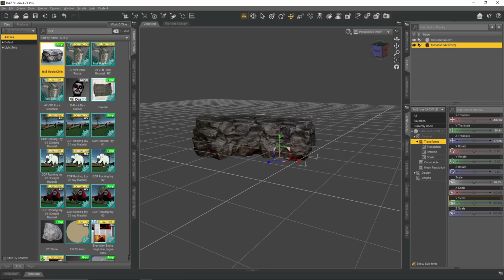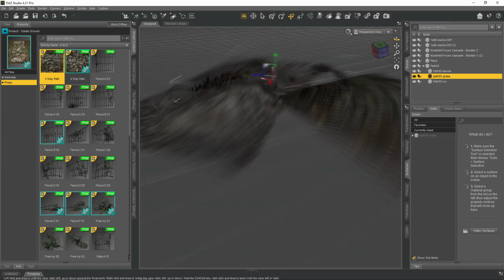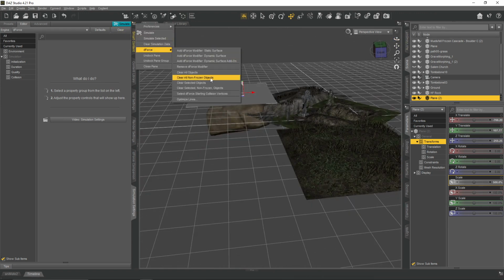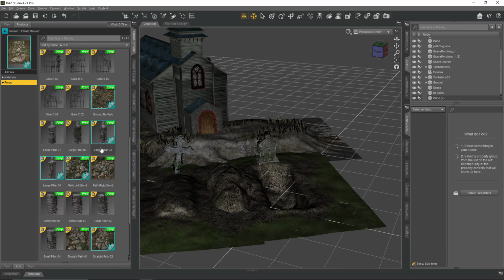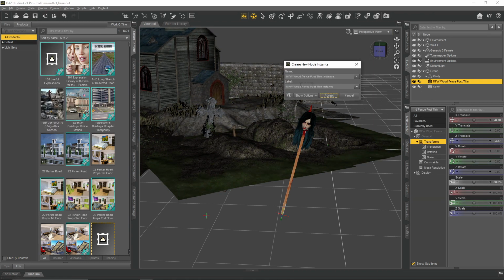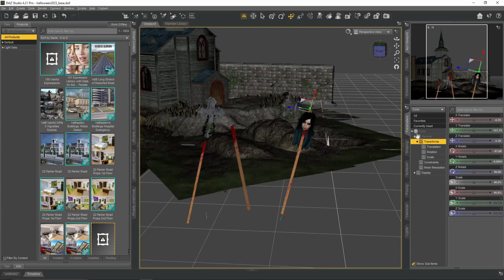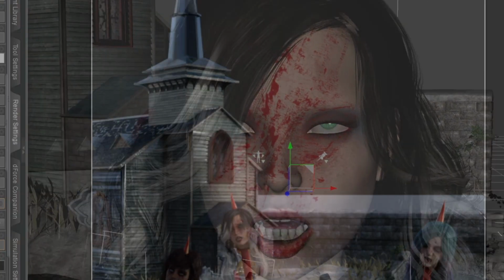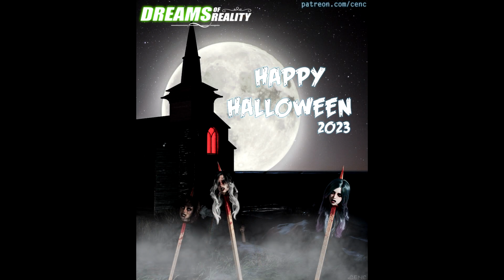[DAZ]Let's Render #12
Watch me create a Halloween themed render with DAZ.